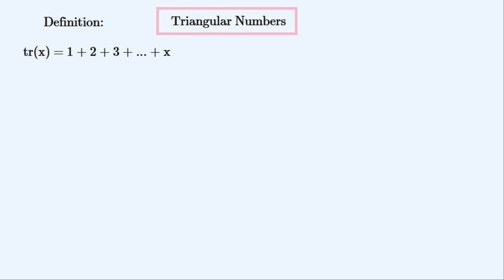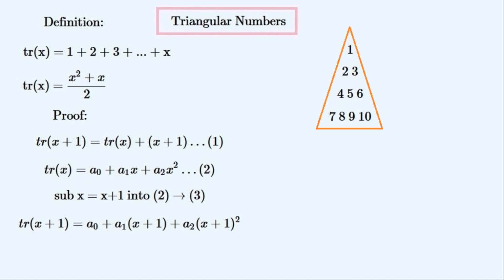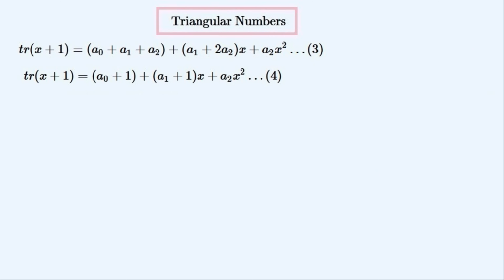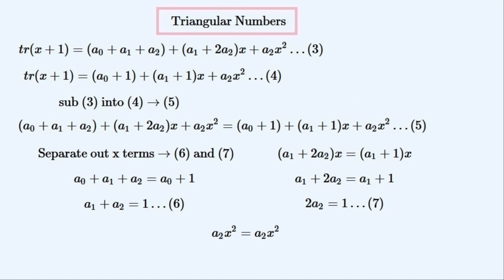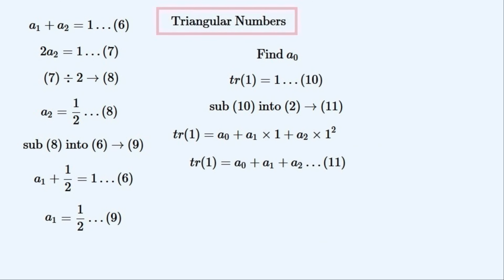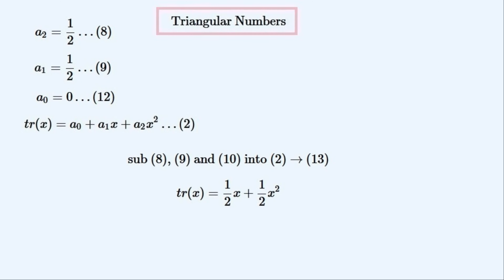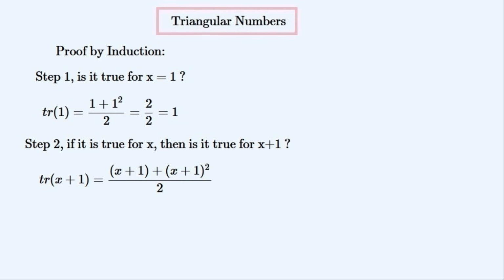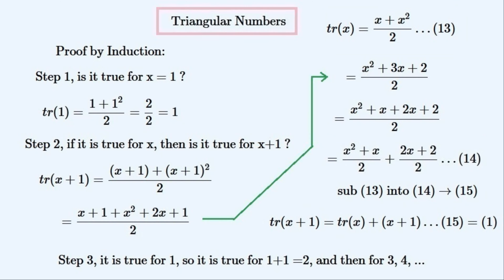Triangular Numbers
A video about deriving the formula for triangular numbers, and also using mathematical induction to prove that this formula is true.